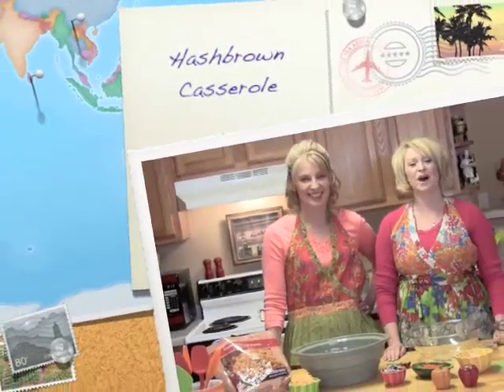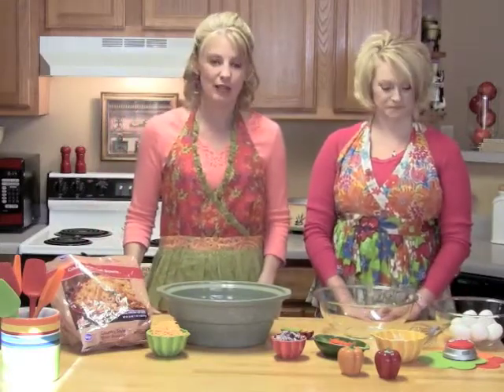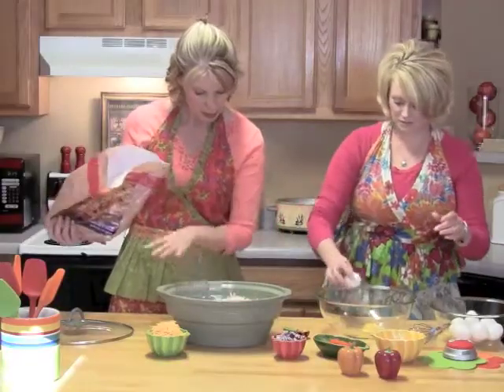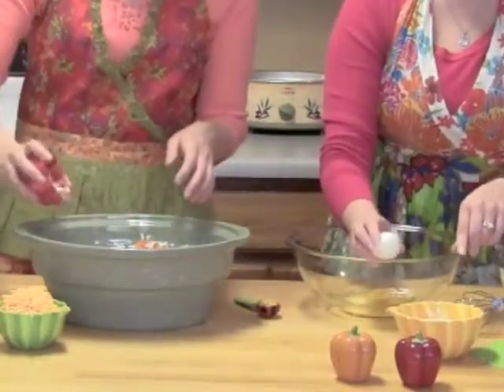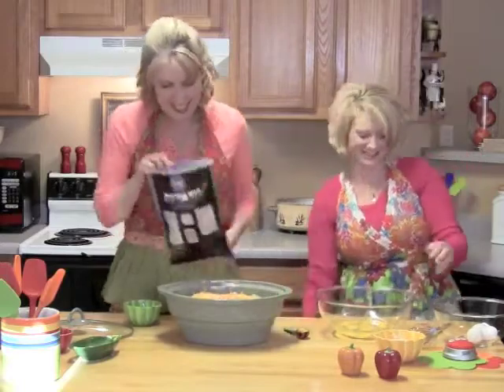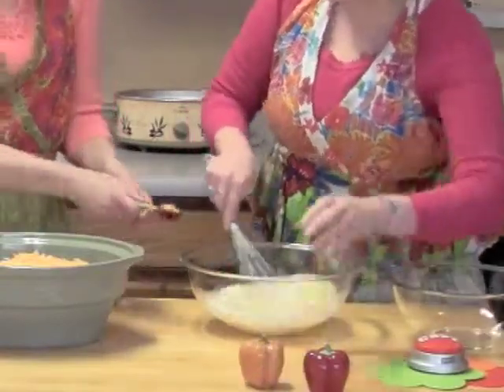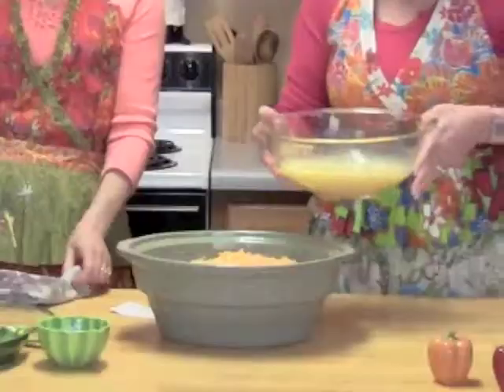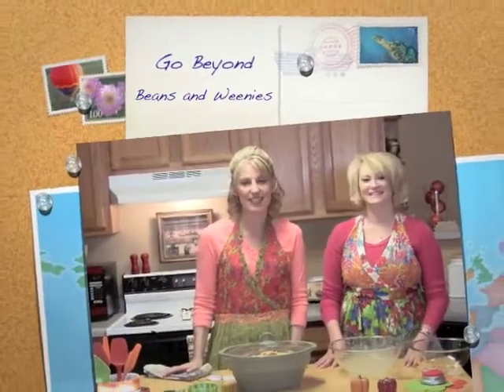Hashbrown Casserole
Italian Tortelini Soup